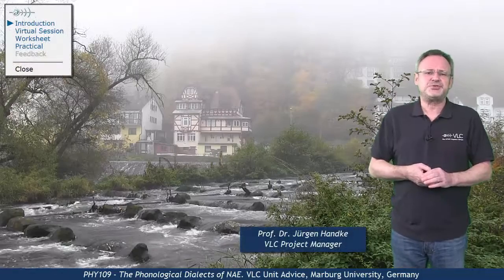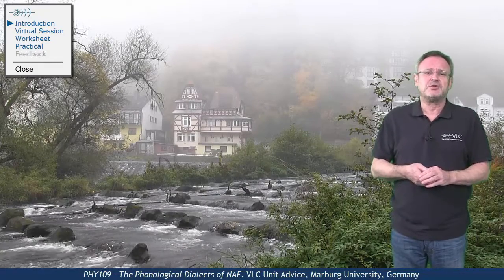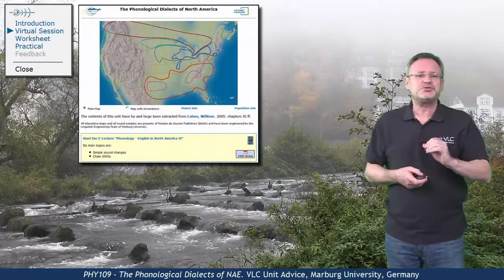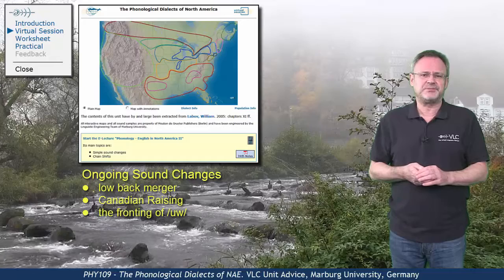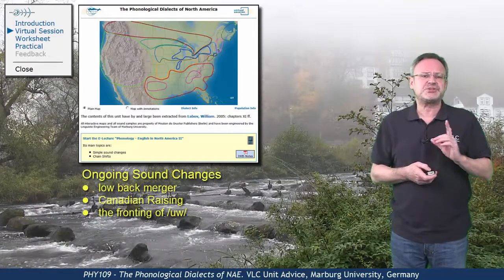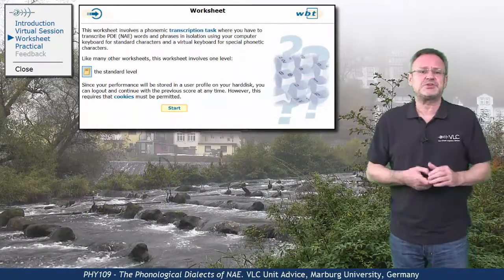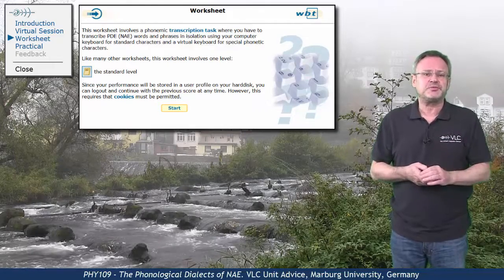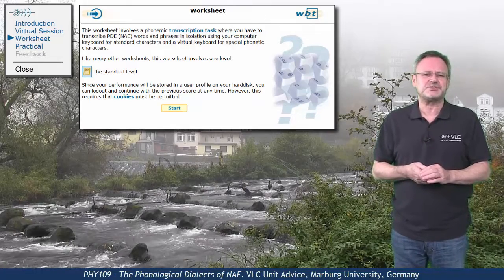PHY220 - Unit Advice (The Phonological Dialects of NAE)